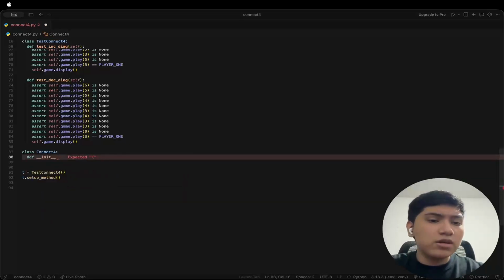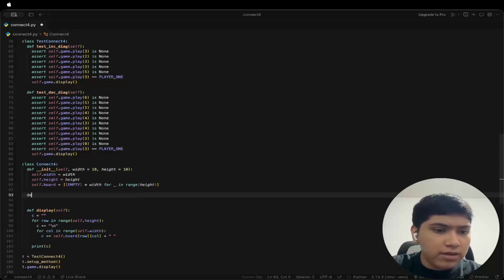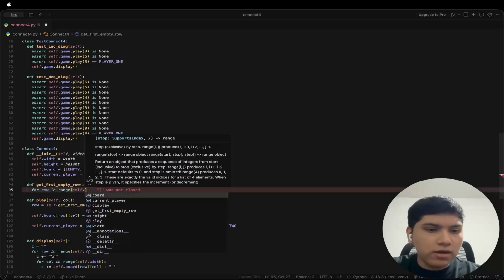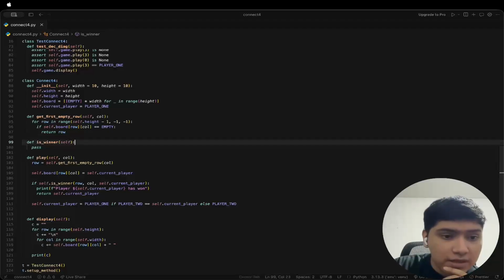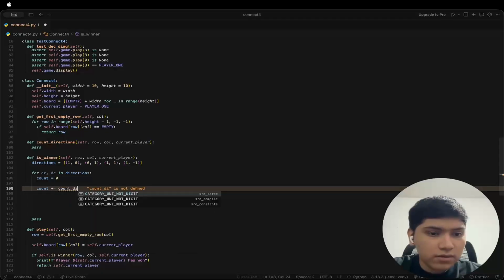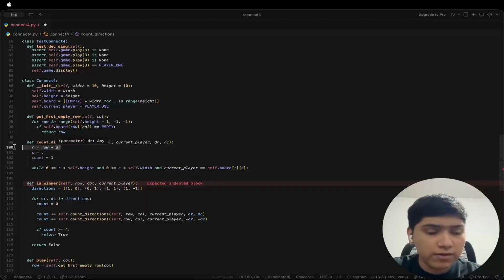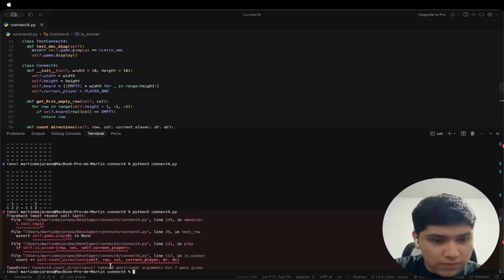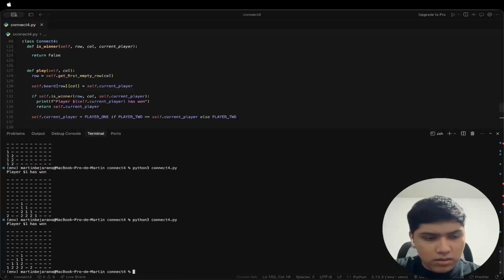Connect4 - Martin Bejarano